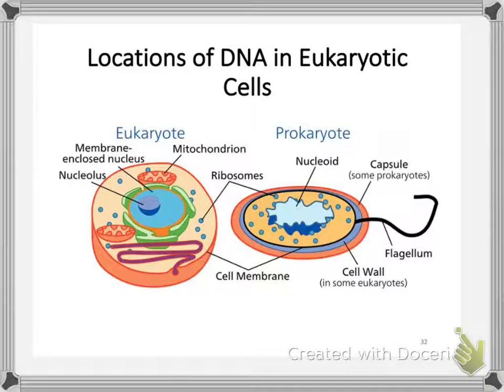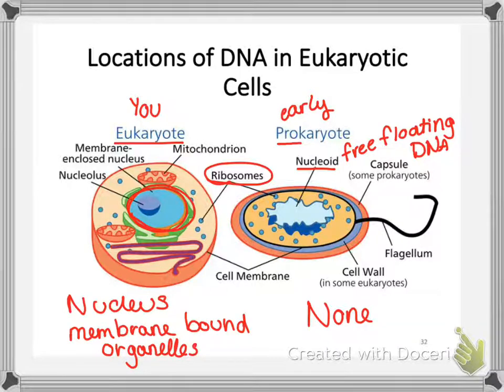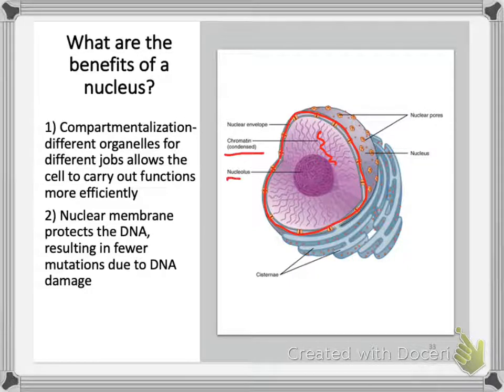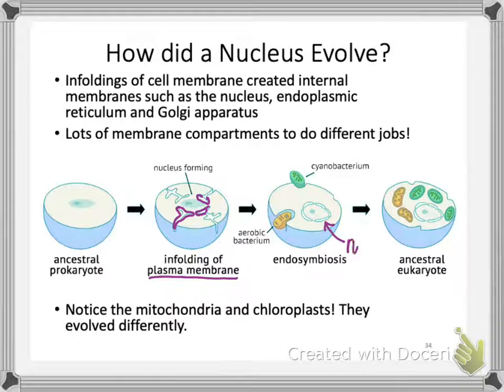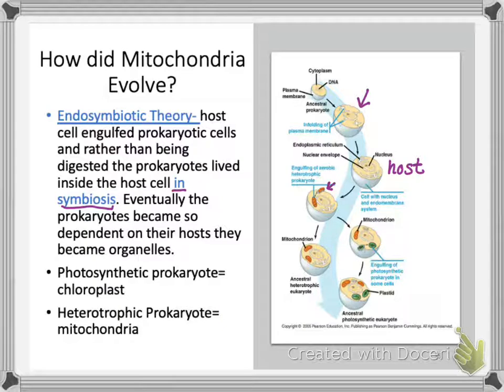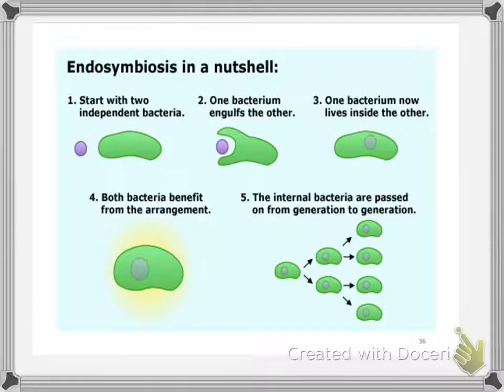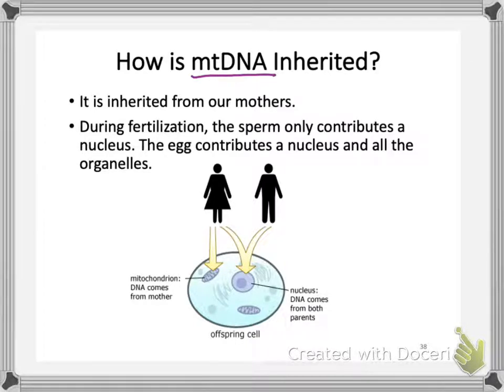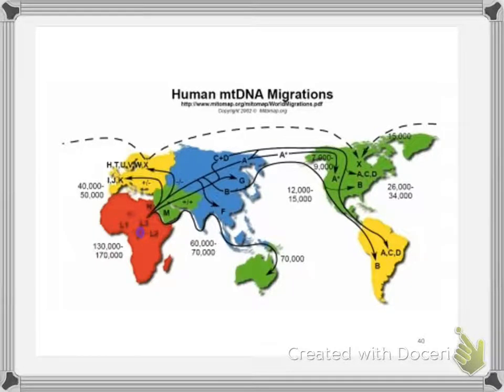genetics unit 1 mt DNA